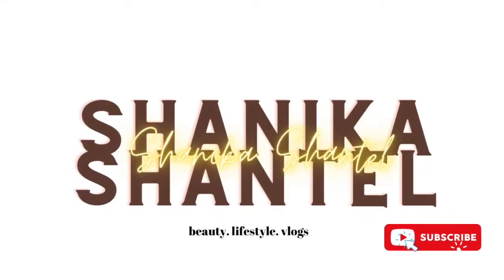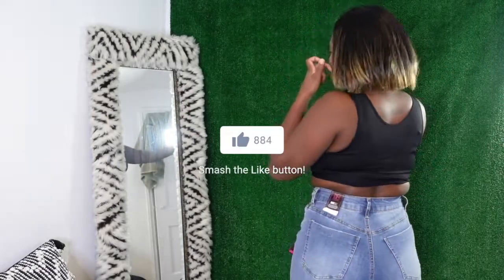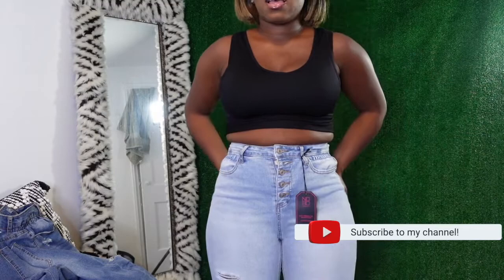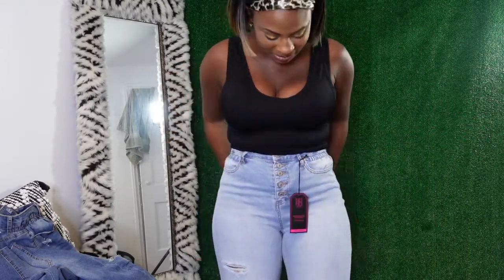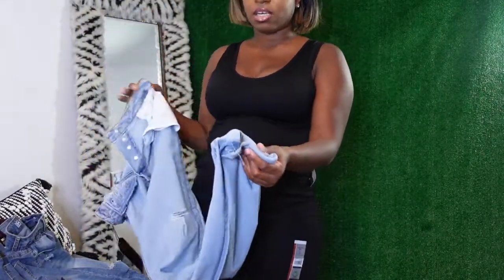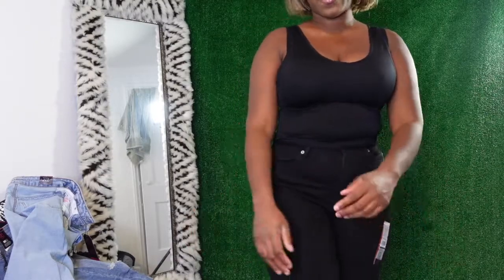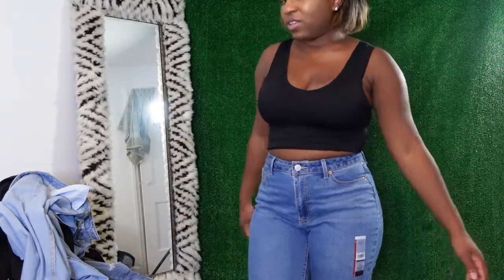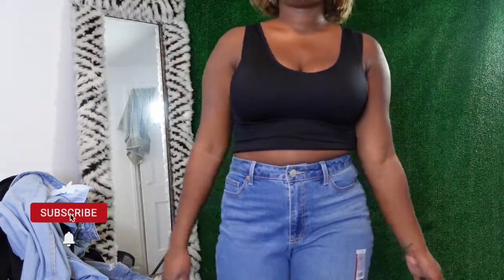🍂🎃Walmart jean try on haul| $11\$20!!! : Vlogtober day 5